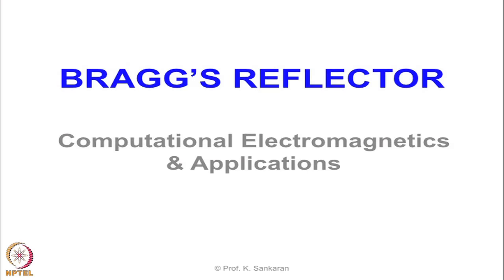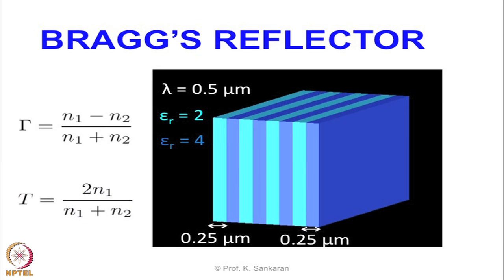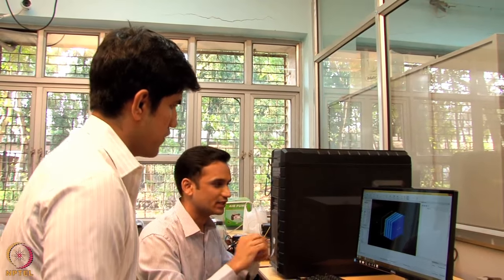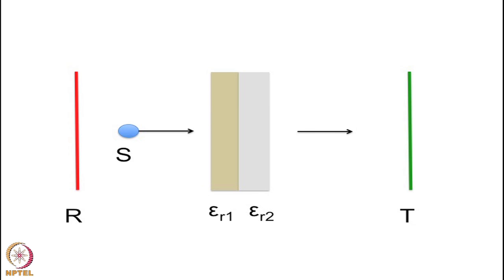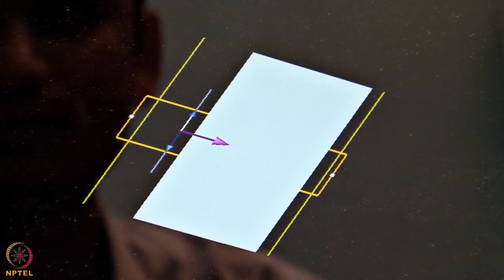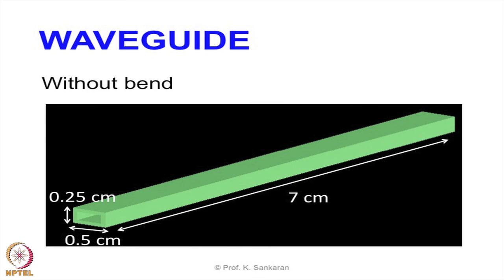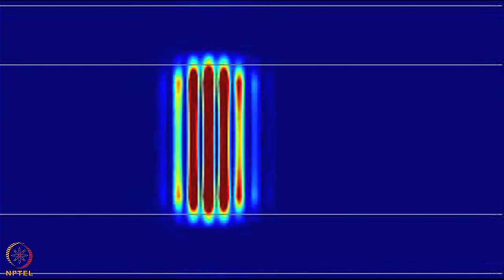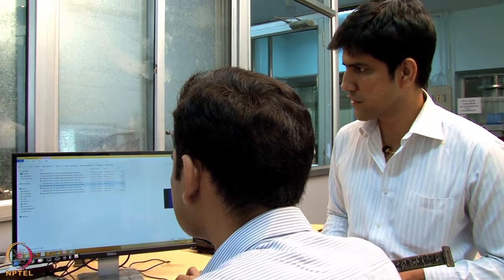Lab Tour - 2